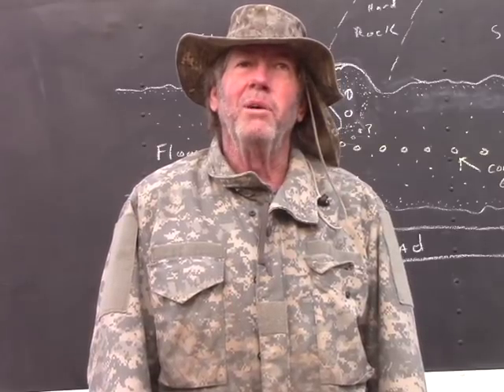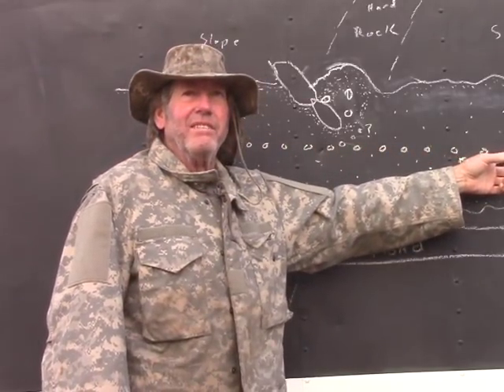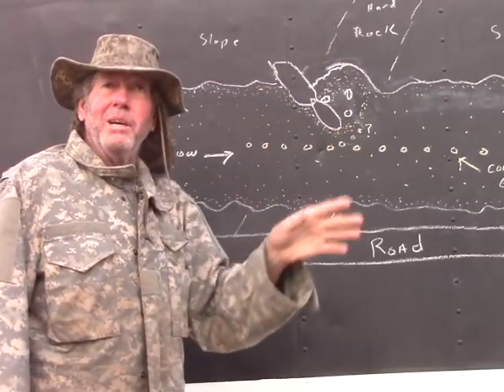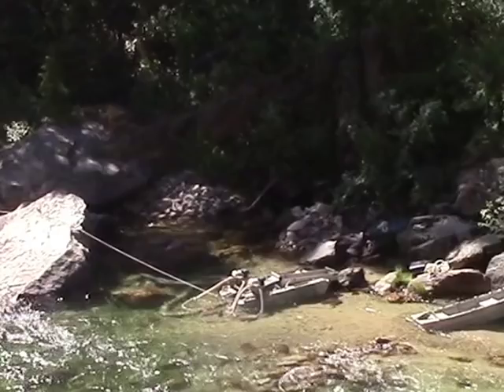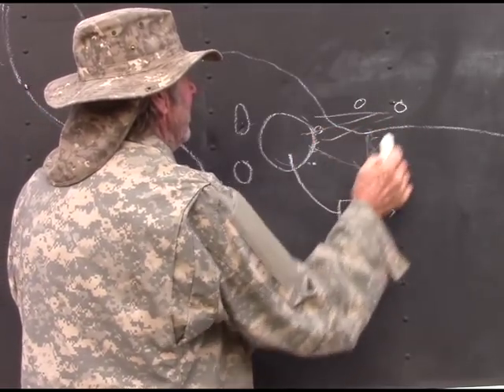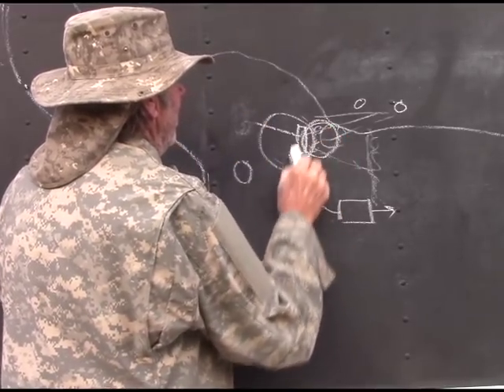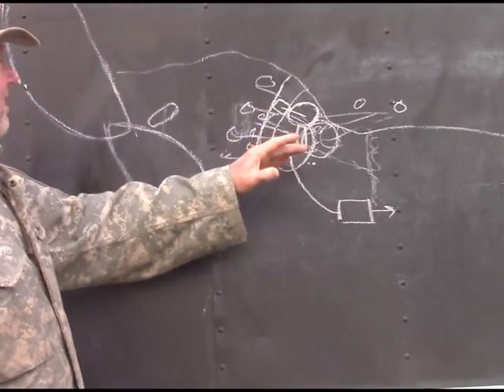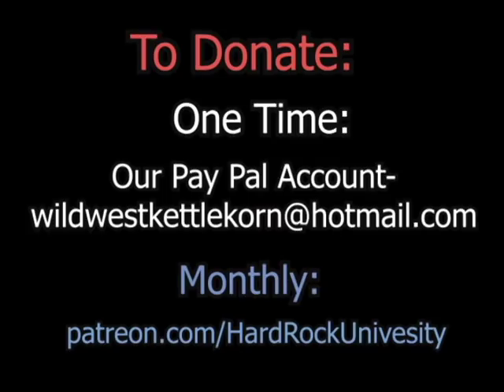Mine Report 6-5 Exploiting an Eddy With a Dredge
I describe the tactics of efficiently cleaning out the large eddy we are working with a little video of the work.